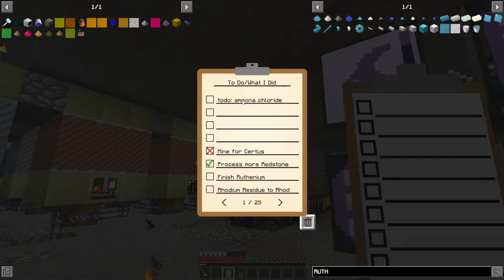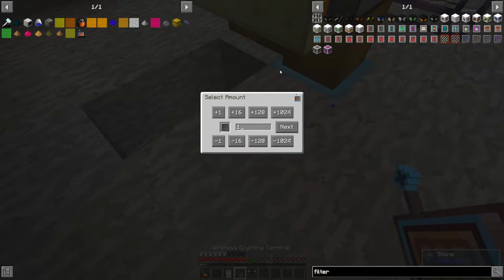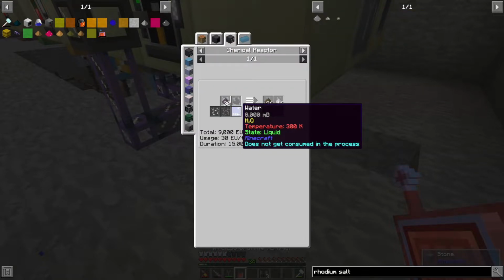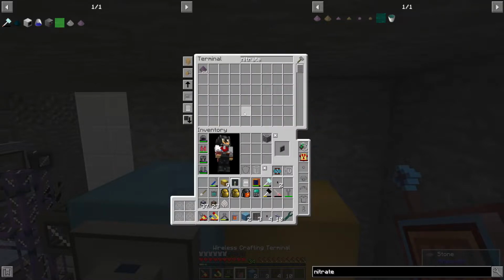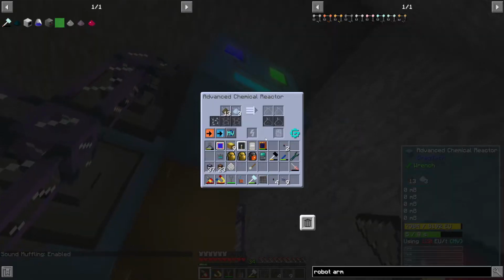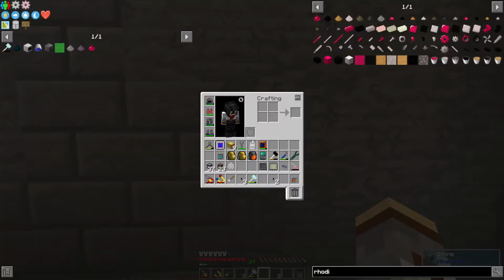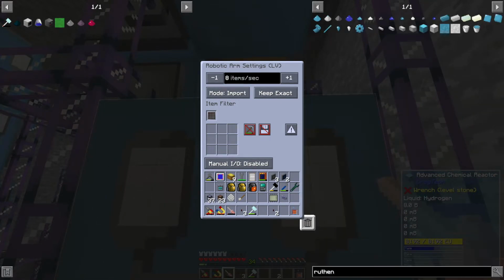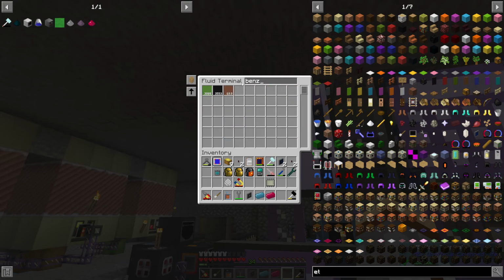S3 Ep 59 - Nomi GTCEu HM - Ruthenium & Rhodium Ingots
Welcome to Episode 59 - Ruthenium & Rhodium Ingots

We finally get the Ruthenium and Rhodium Ingots, we've been trying so hard to get! But that's not all, we now are able to start getting Iridium and Osmium, those items to be worked on soon enough.